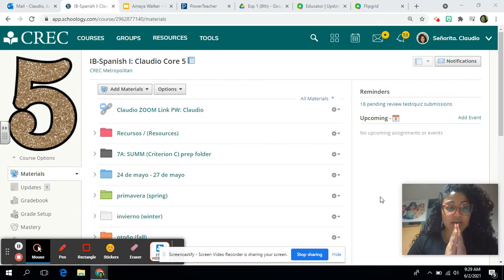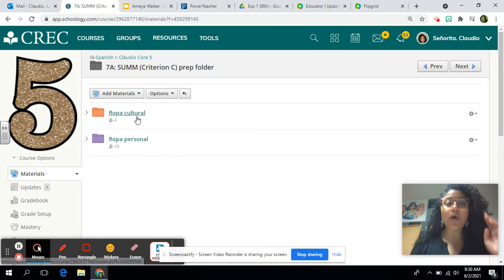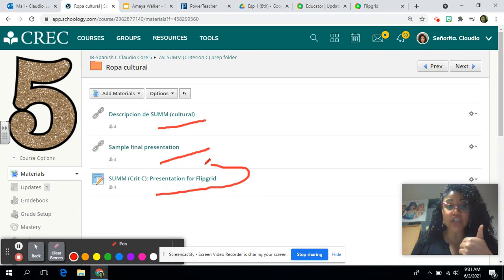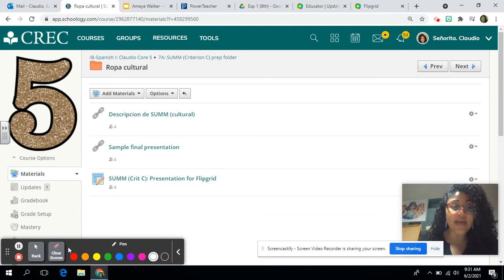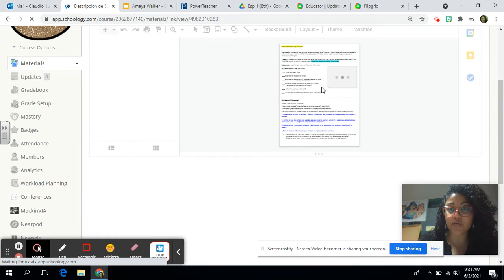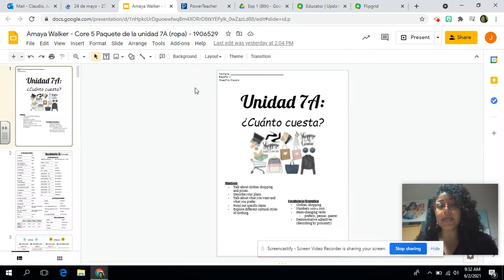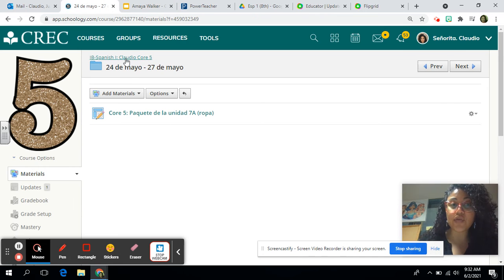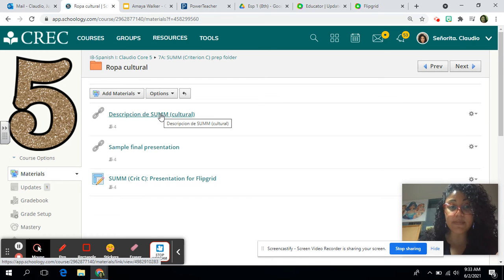7A esp 1 (8th grade) project description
7A esp 8 end project description